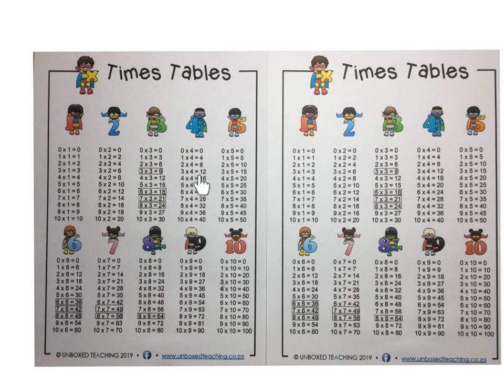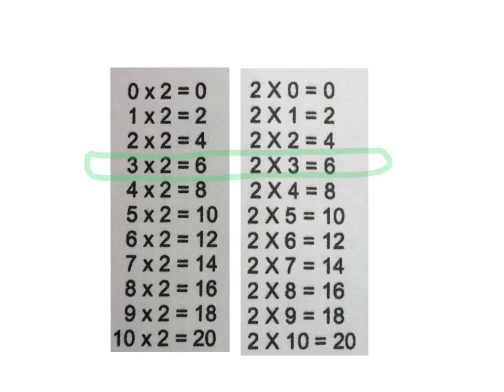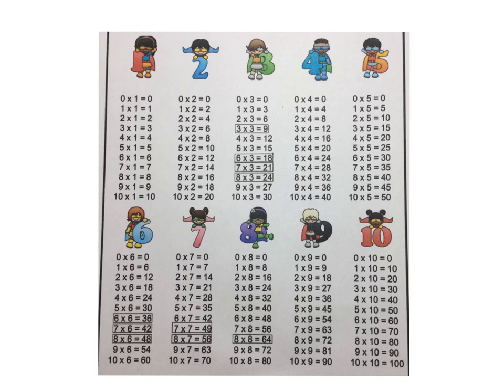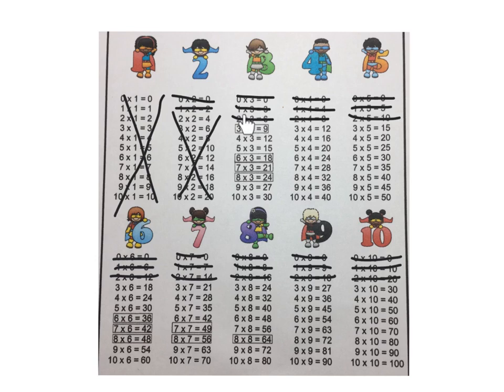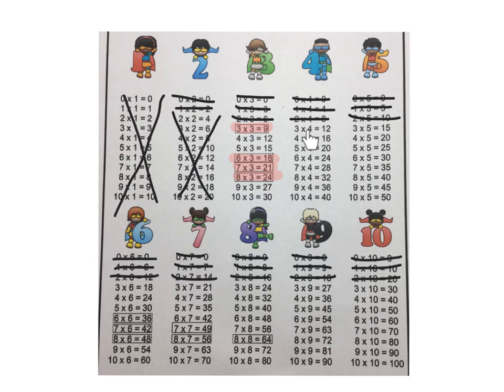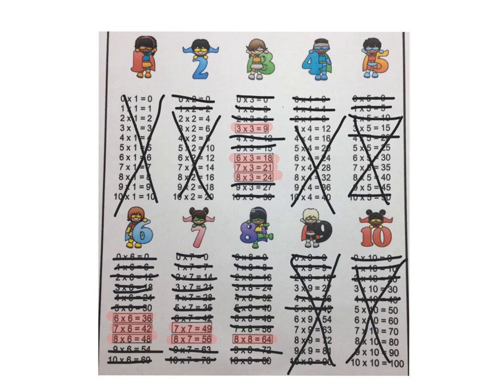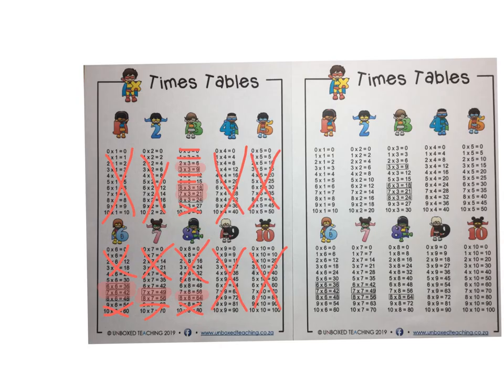Times tables overview (mathdou)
Overview on most times tables